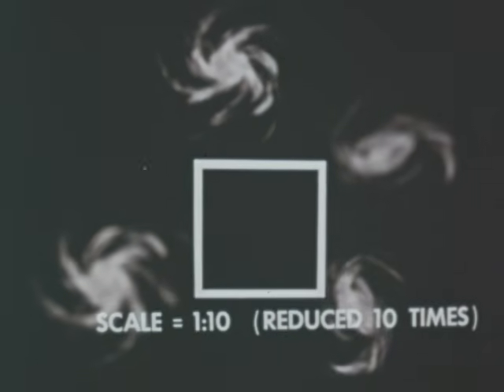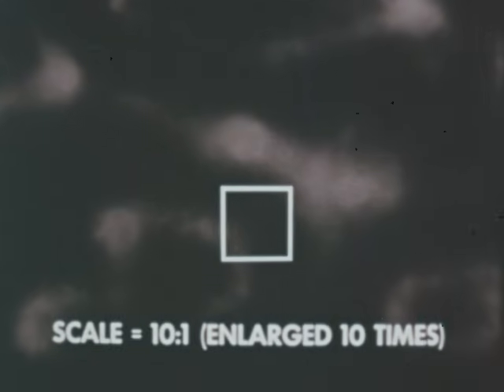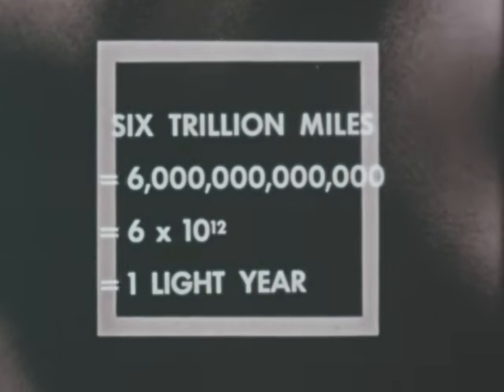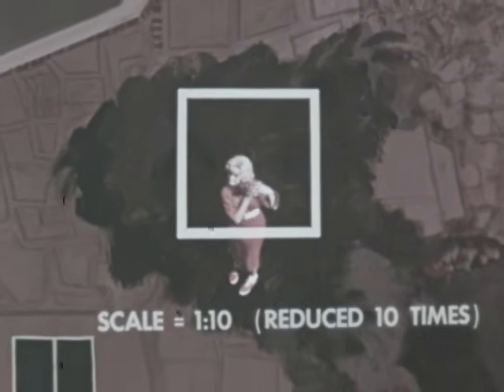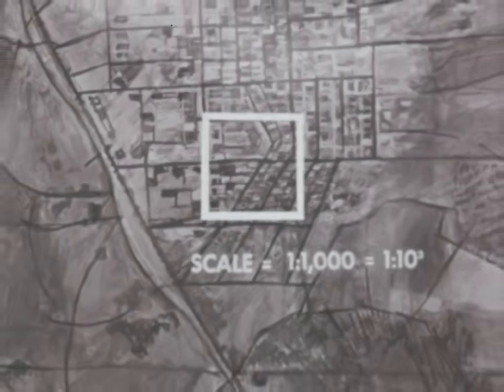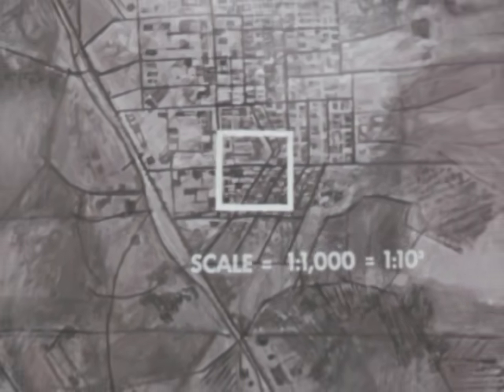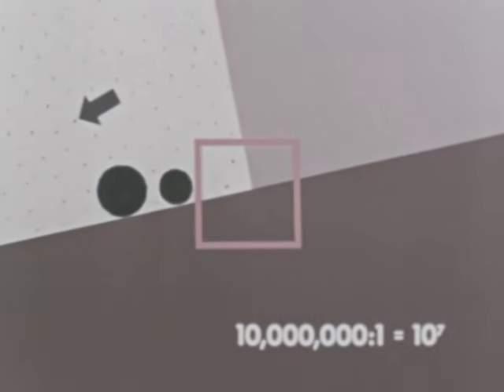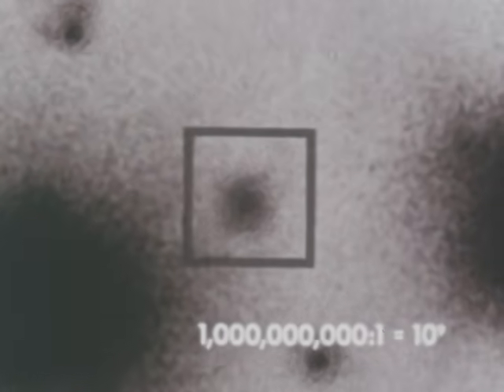How Vast Is Space (1959)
The film "How Vast Is Space" explores the immense scale of the universe by comparing distances and sizes, from the human body to cosmic structures. It emphasizes the relativity of size and distance, illustrating how we can visualize the universe through a series of magnified and reduced scales. The journey takes viewers from the atomic level to the edge of the observable universe, highlighting the vastness of space and the smallness of human existence within it. This concept was later shown in the Eames' "Power of Ten" and National Film Board of Canada's "Cosmic Zoom"